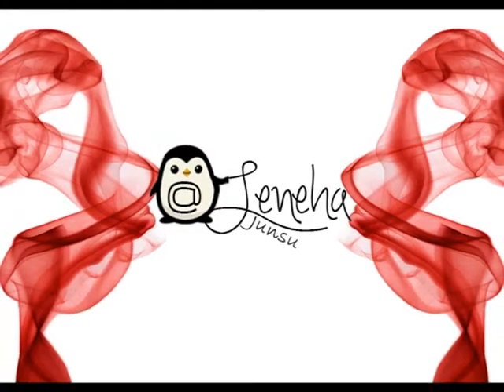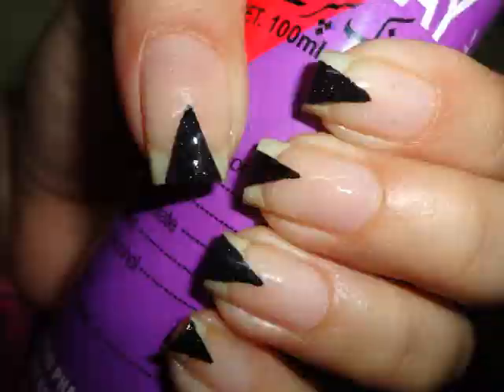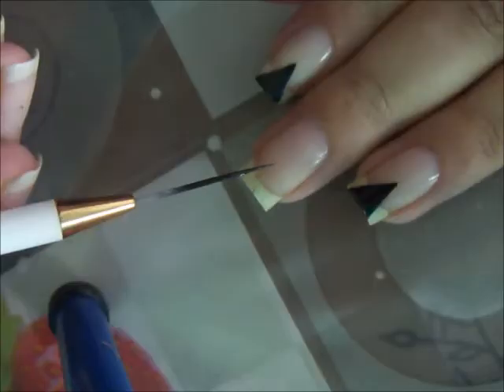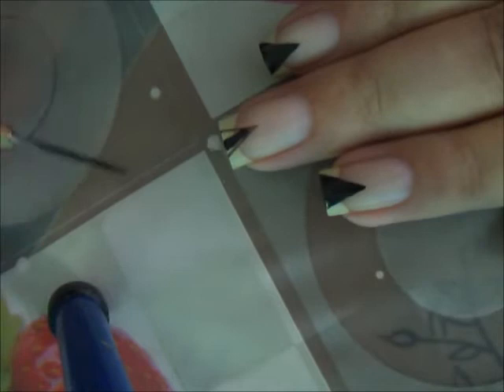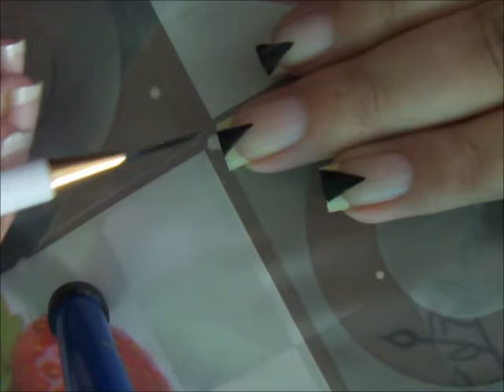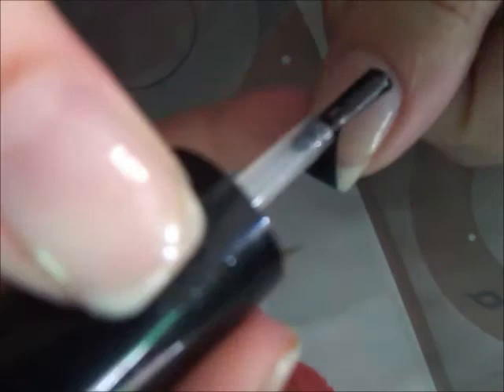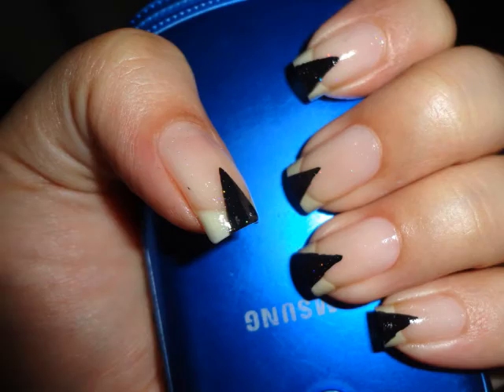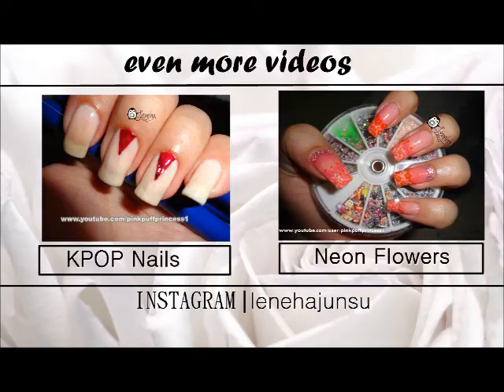KPOP NAILS: 4MINUTE 추운 비 Cold Rain Gayoon Nail Art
Elo elo kpop lovers! This week I am doing 4Minute's Gayoon's nails in Cold Rain M/V. In this video I am sharing easiest way to do her design on your nails by using black acrylic paint, stripping brushes or tape and top coat.
Tag me on Instagram if you try this yourself! @lenehajunsu

Product List (All are for reference and not for advertisement purposes as I am not getting paid for it):

Base Coat by Rimmel London
Black Acrylic Paint by Marie's
MB UV Top Coat bought from Japan by me